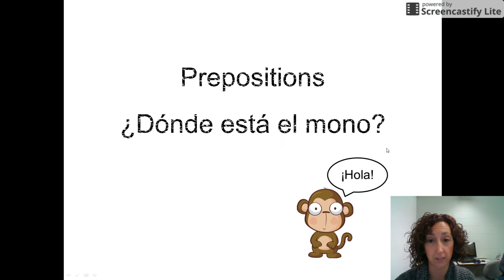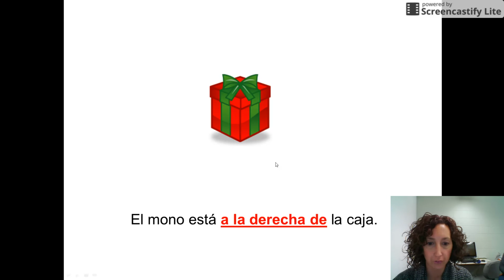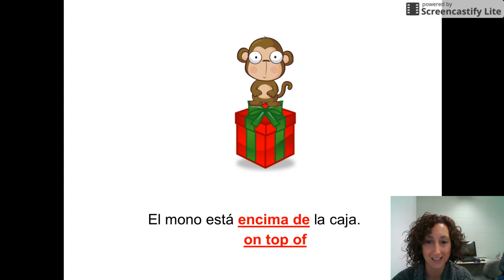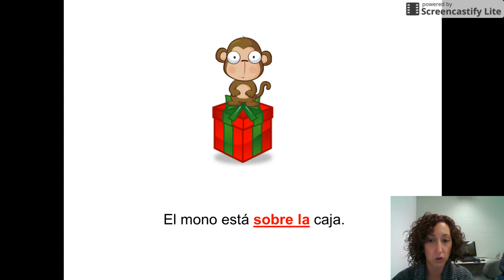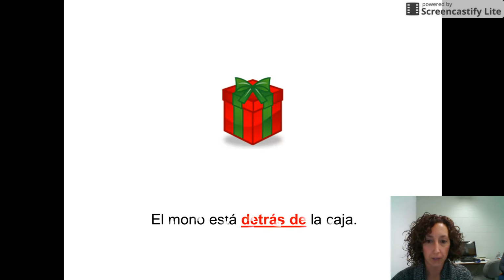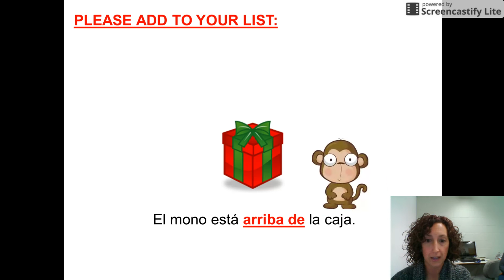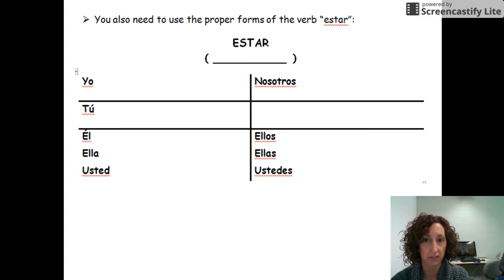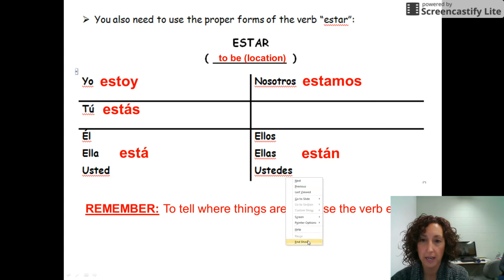Spanish 8 Preposition Notes (House & Home)